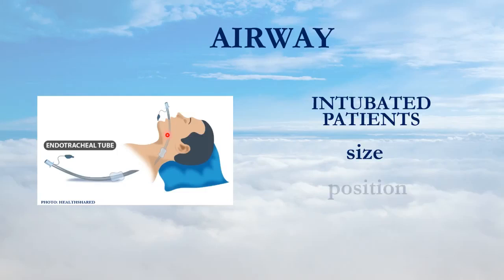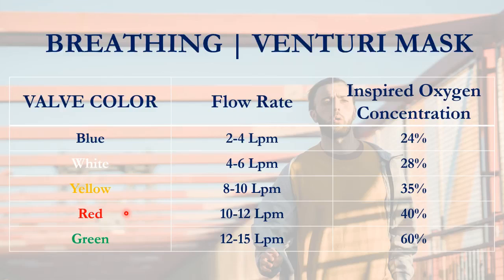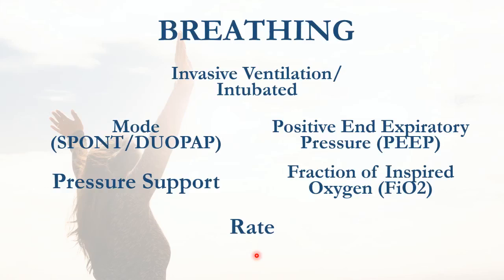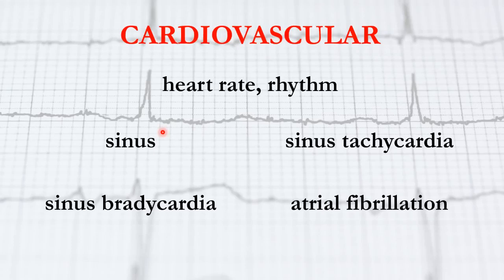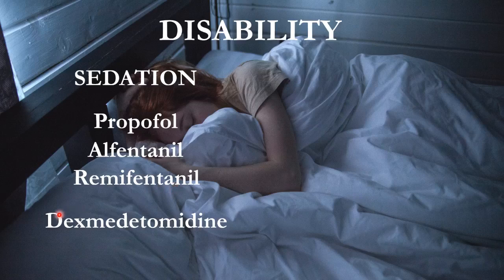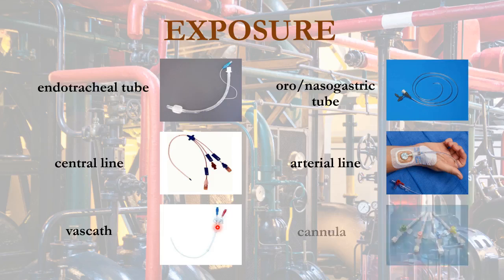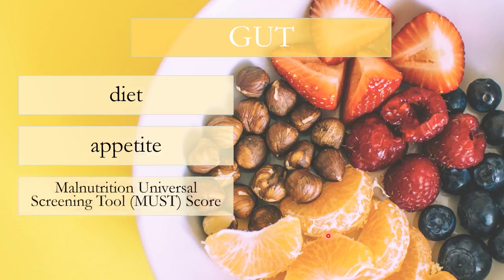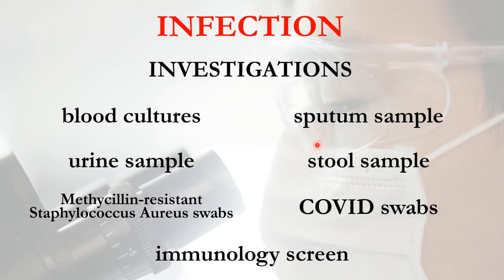Basic A to I Assessment in Critical Care | A 2025 Revision (Facebook Live)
Get up to speed with the newly revised A to I assessment—a vital tool for rapid, structured evaluation of critically ill patients.

This 2025 version refines its 2021 predecessor with updated priorities, evidence, and clinical insights.

📌 Perfect for ICU teams, EM clinicians, and students aiming for excellence in acute care.